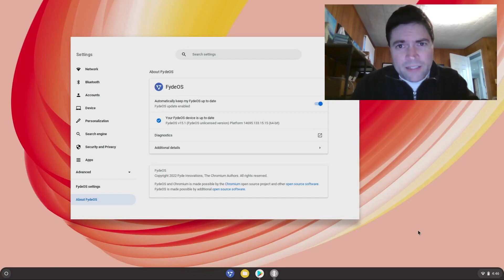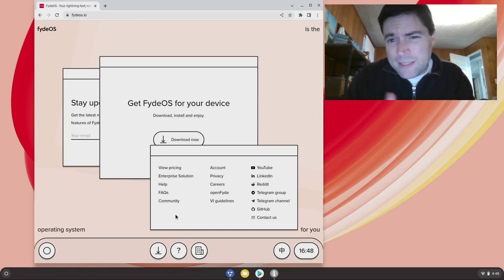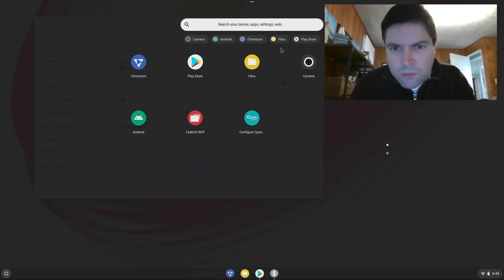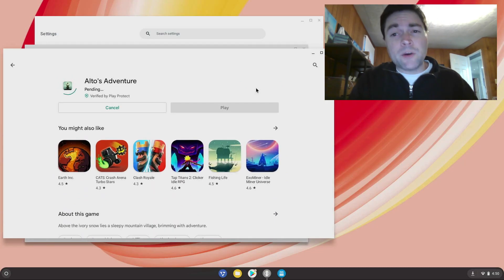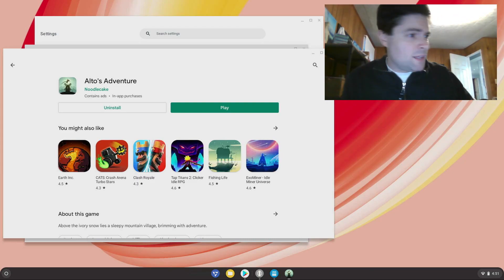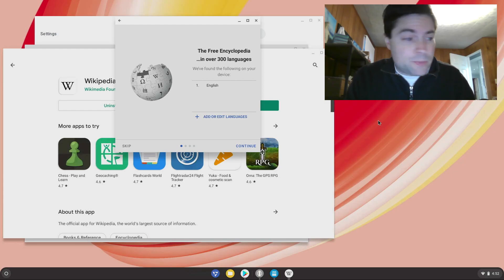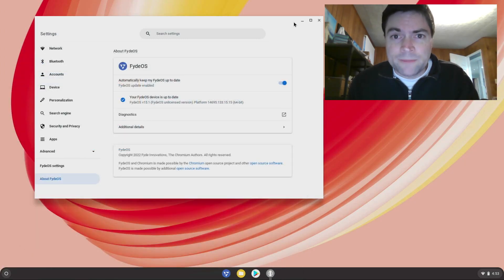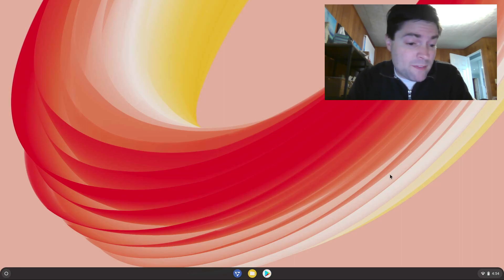FydeOS 15.1 on ASUS l210m Laptop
Today we are checking out the latest version of FydeOS, 15.1, running on the ASUS l210m laptop.  This is a Chromium OS based alternative to Chrome OS Flex that supports Android apps and Google Play.  I forgot to mention in the video, but my trackpad was not working on Fyde, I had to use a USB mouse.